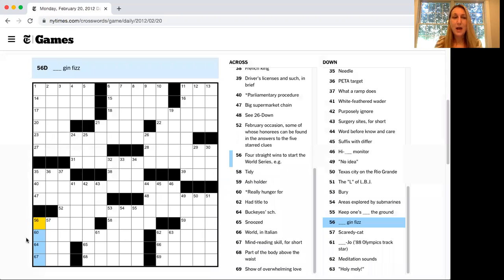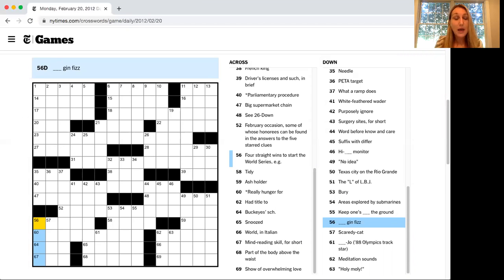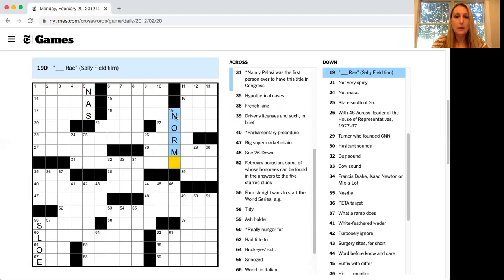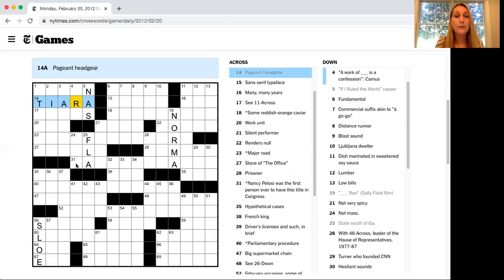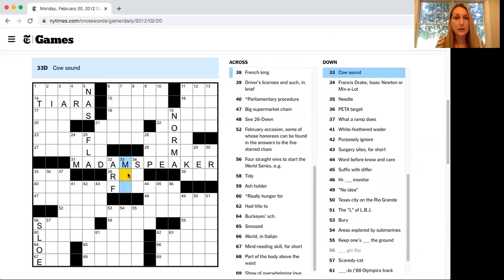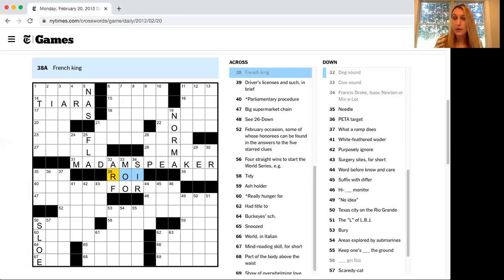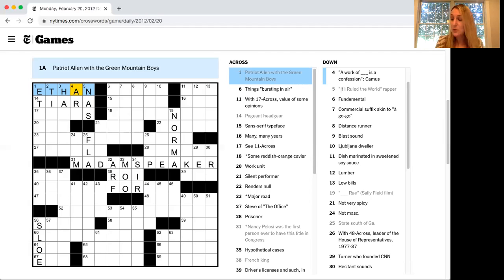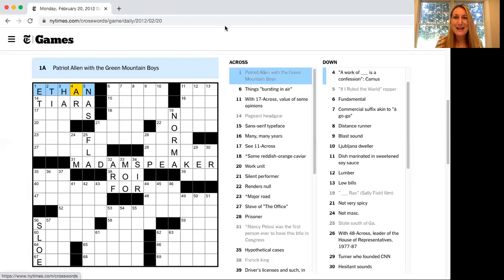Crossword Cues and Clues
Upper Saddle River staff member Linda works through the NYT crossword puzzle using tips and tricks suggested by NYT wordplay columnists.  Let's all follow the tip, Solve with a Friend, by joining Linda on Monday, October 26th at 1pm to try to solve the Monday puzzle virtually together.  Visit uppersaddleriverlibrary.org to register.